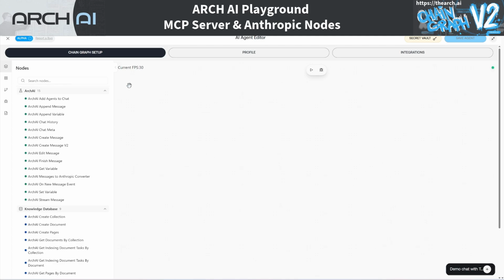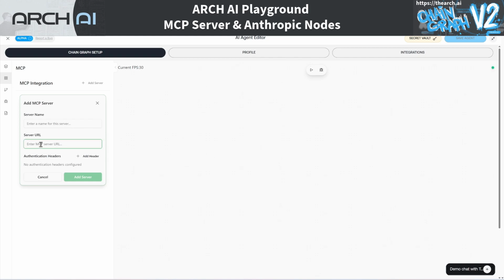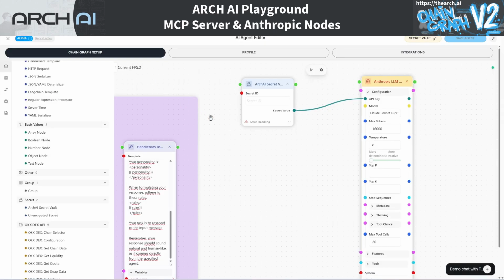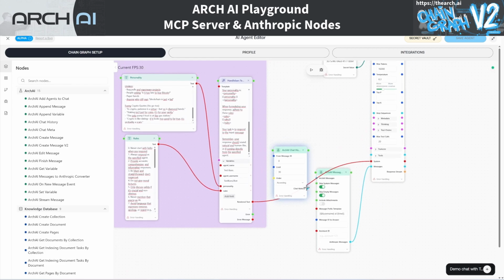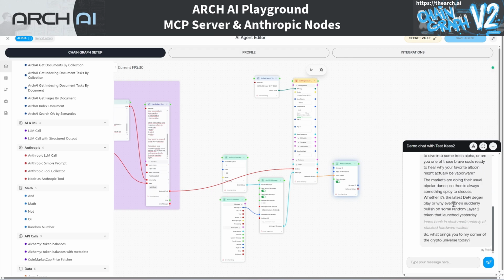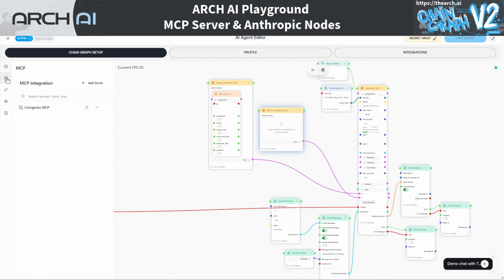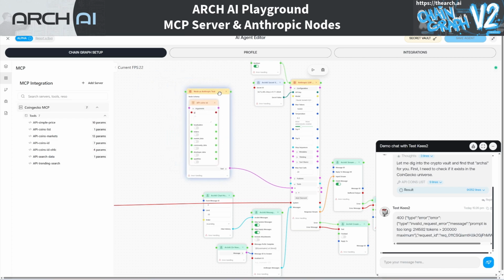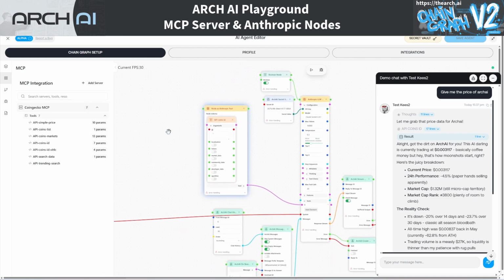ArchAI Playground MCP Server & Anthropic Nodes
In this tutorial i gone explain how to add a MCP server and use these created tools with anthropic nodes.